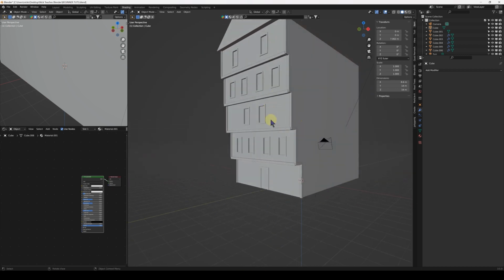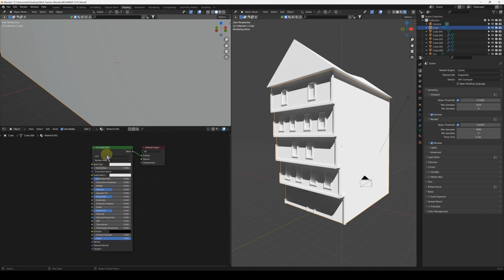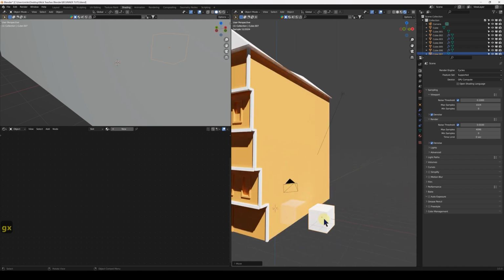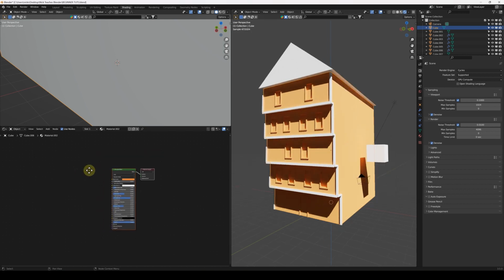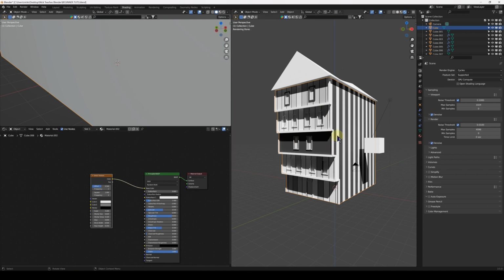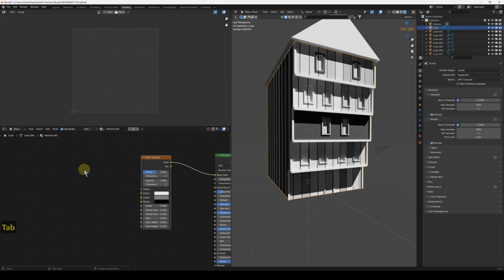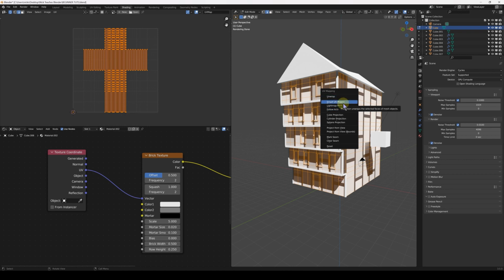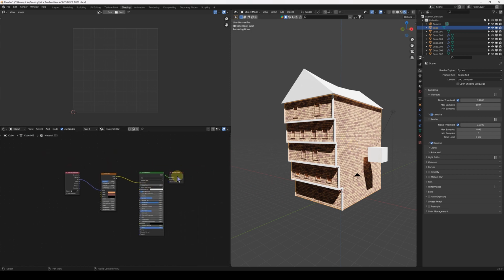Blender v3.5 for Beginners Part 9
For Part 9, you'll be introduced to the shader editor, where you'll begin making a brick material for the house. We'll look at the Principled BSDF and a few other nodes to get us started with the material. We'll also be taking our first look at UV unwrapping, a process of covering an object with an image.